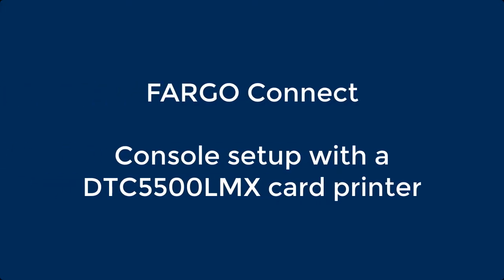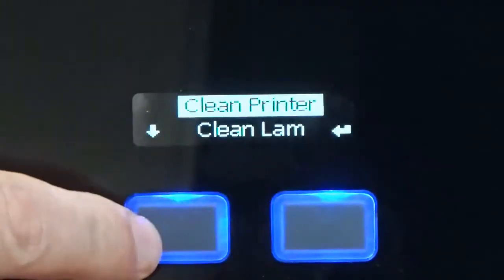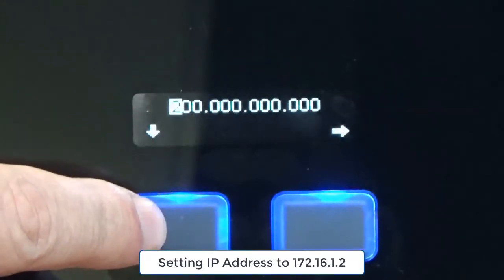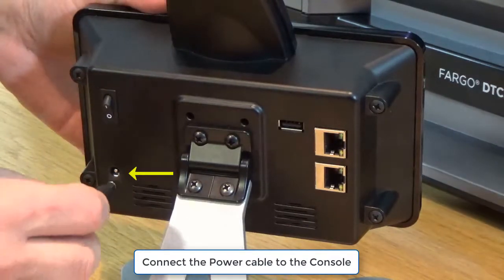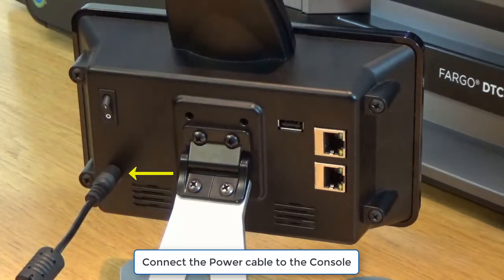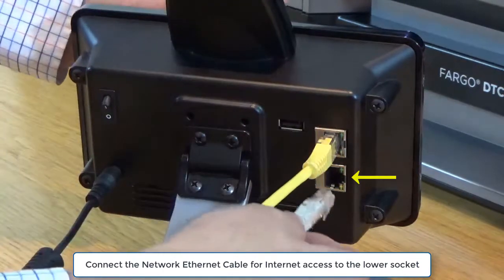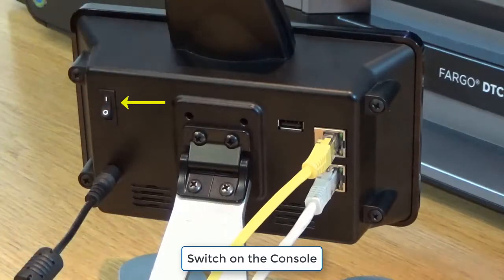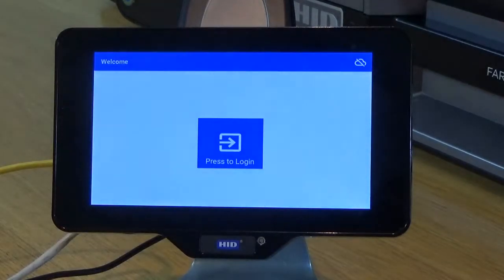HID FARGO Connect Console Setup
This video demonstrate how to set up the FARGO Connect Console with HID FARGO Card printer. This video is 3 mins long.